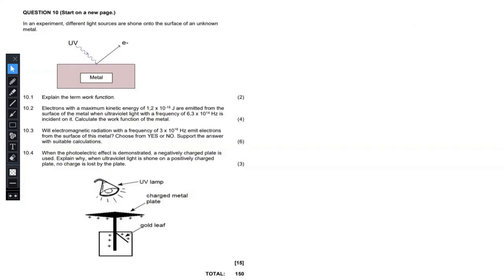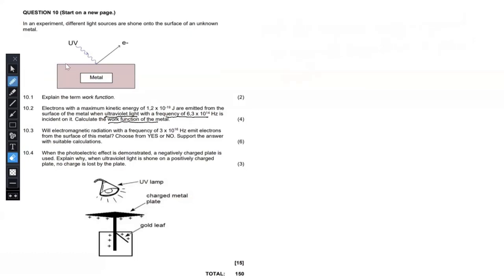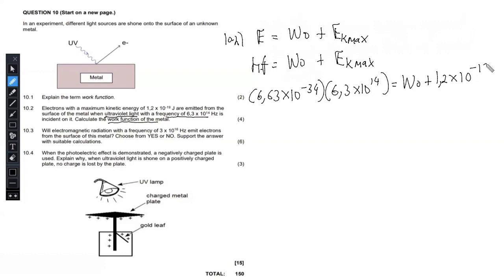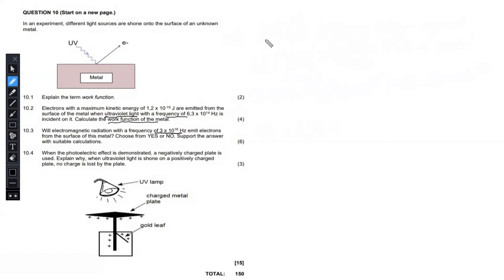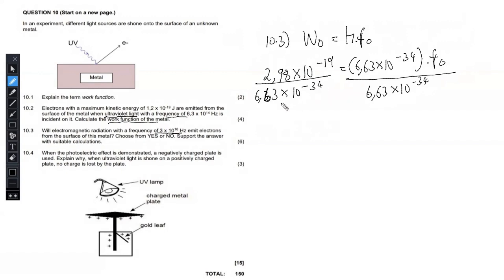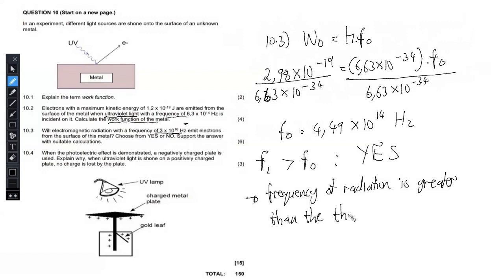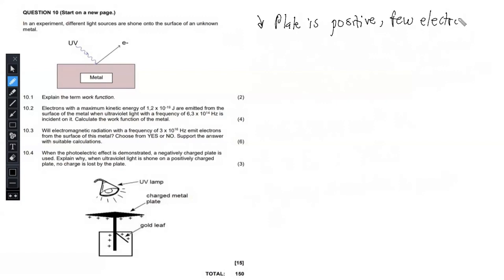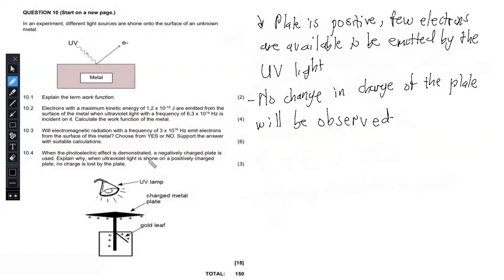PHOTOELECTRIC EFFECT | PRELIM PHYSICS P1 GP 2024 | GRADE 12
Definition of work function |
Calculation to determine if the frequency of light is suitable to eject electrons  from a metal surface |
Why there is no change in charge for positively charged metal |
What happens to current when the intensity of light is increased ? |